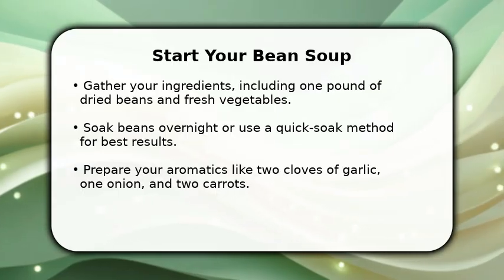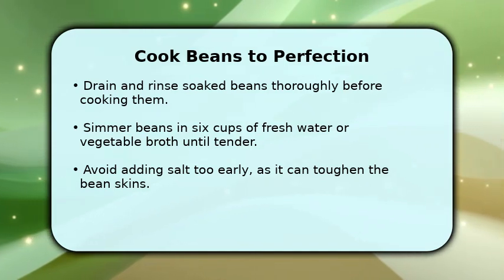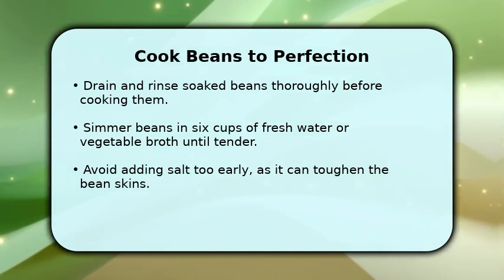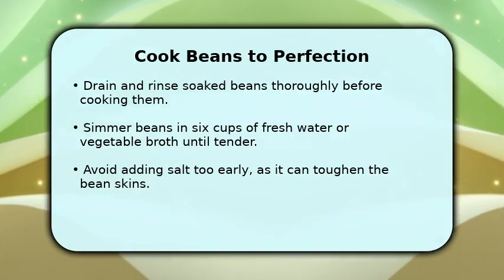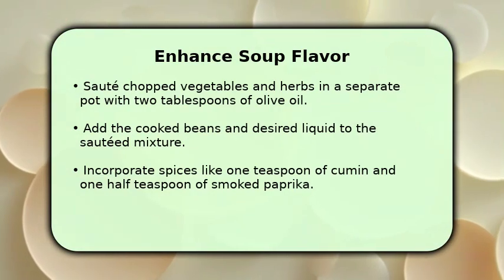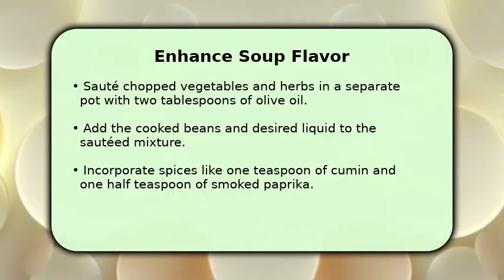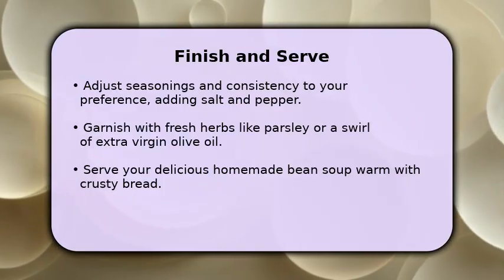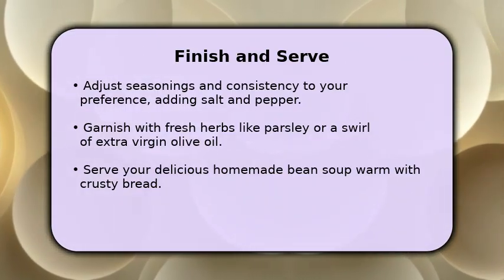How To Make Bean Soup (Updated)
▸ (c) In this updated video, we'll show you how to make a delicious and hearty bean soup from scratch. This recipe is perfect for a cold winter's day or as a comforting meal any time of the year. We'll cover the basics of cooking beans, including soaking and seasoning, and provide tips on how to achieve the perfect texture and flavor.